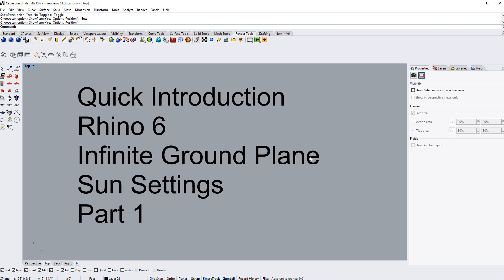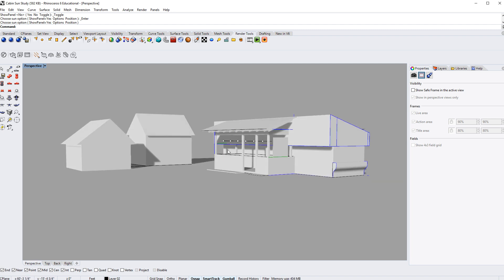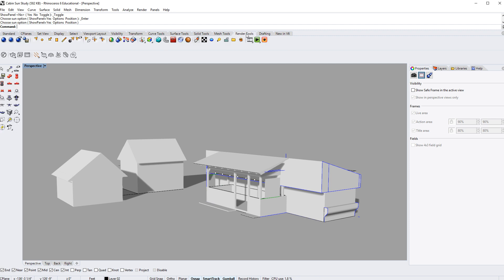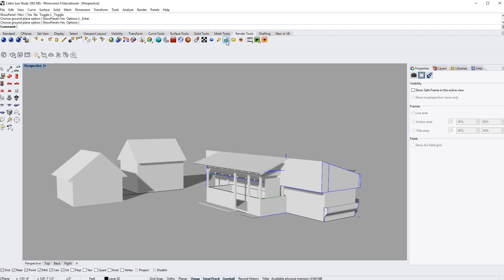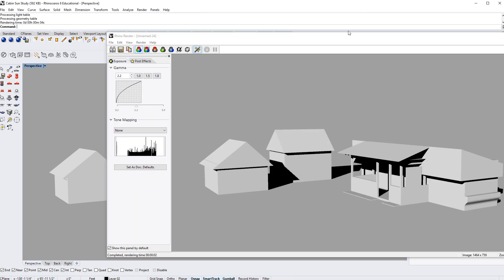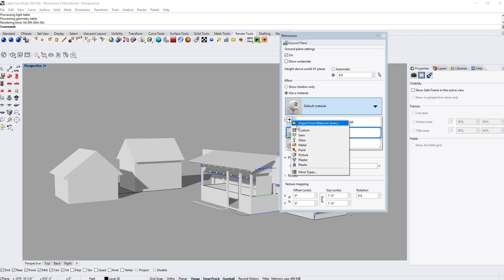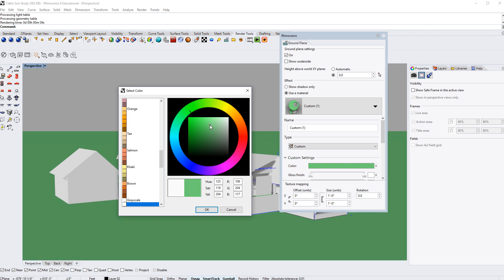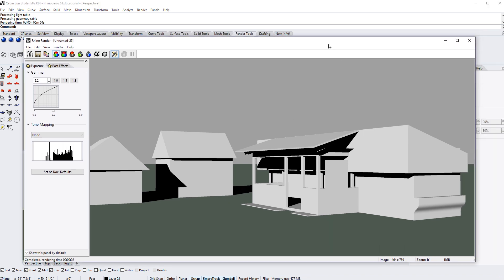Rhino 6 Rendering Lesson 1 Infinite Ground Plane